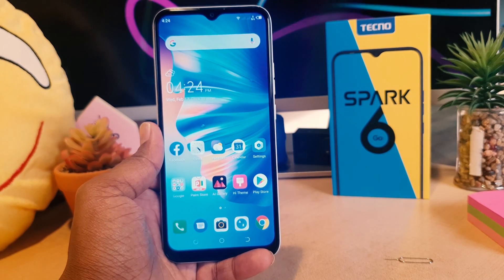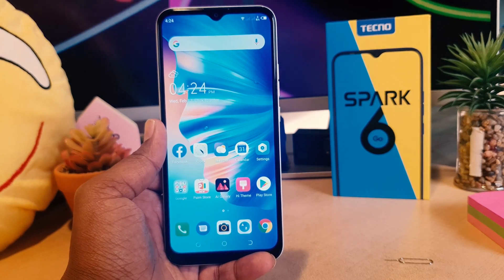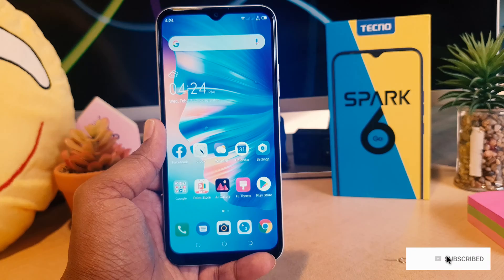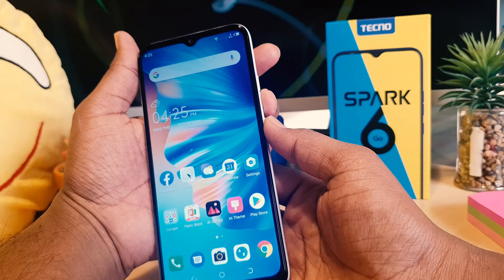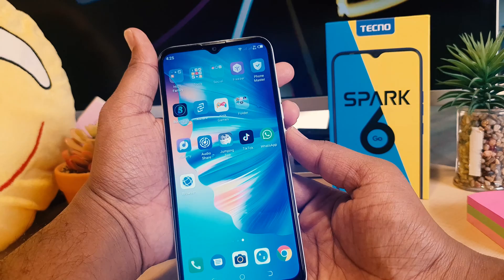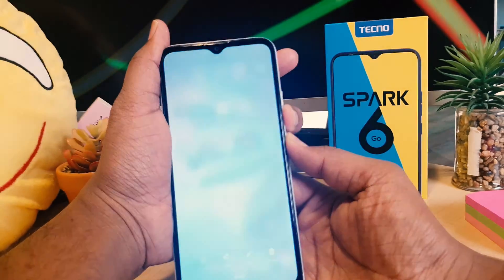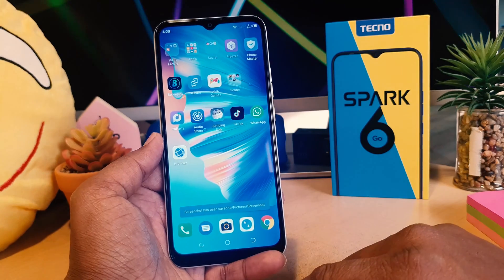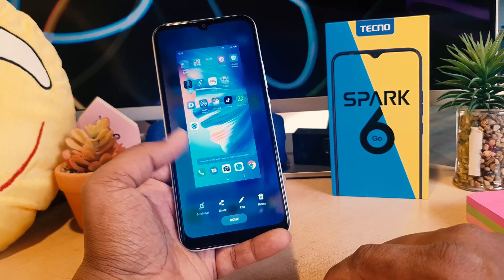Tecno Spark 6 Go: How to Take Screenshot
How to Take a Screenshot on Tecno Spark 6 Go. At first, go to the screen or area where you want to perform the screenshot operation.
Then, once you hear a shutter sound or you see an animation on the screen you can release the pressed buttons. That means that you have successfully taken a Tecno Spark 6 Go screenshot.